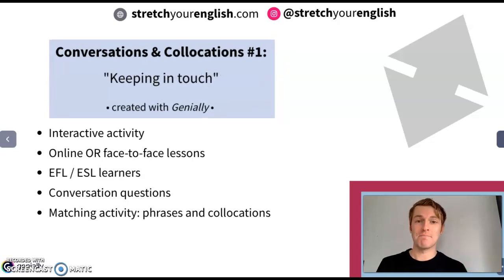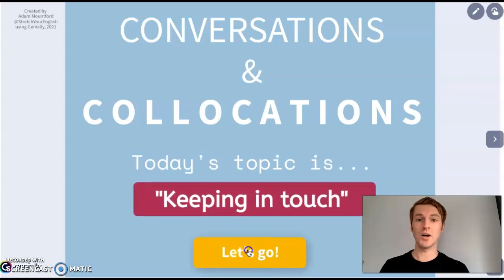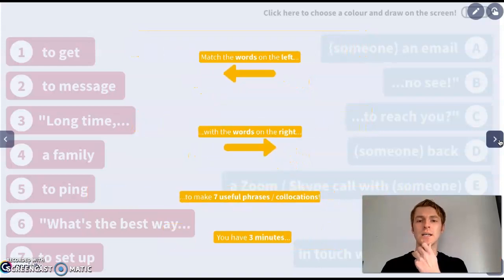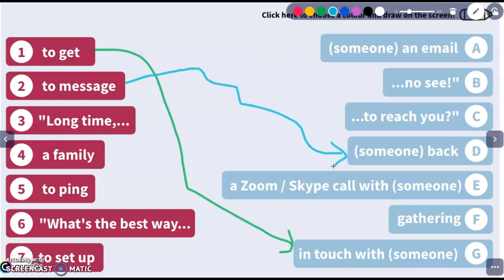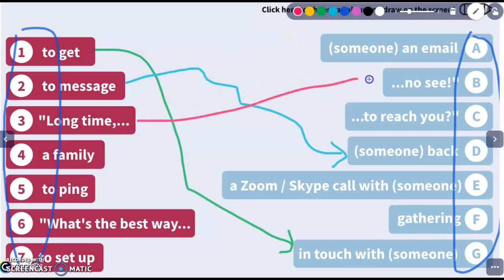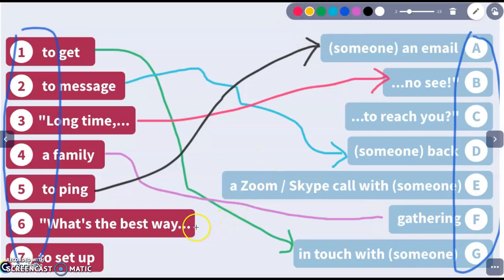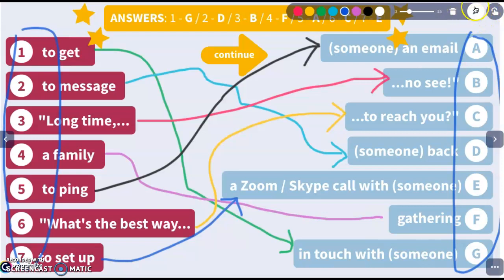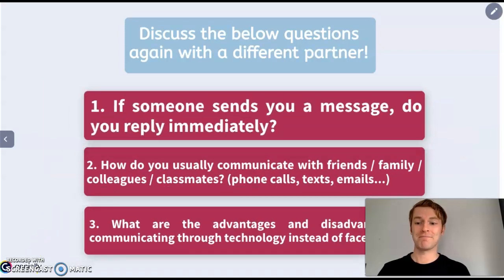Conversations and Collocations #1: "Keeping in touch" - created with Genially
Conversations & Collocations #1: "Keeping in touch" - created with Genially

This is a very short tutorial which explains how to use the resource in the link below - an interactive activity.

Brief description:
• Interactive activity
• Online OR face-to-face lessons
• EFL / ESL learners
• Conversation questions
• Matching activity: phrases and collocations
• Language: informal / colloquial

Adam @StretchYourEnglish